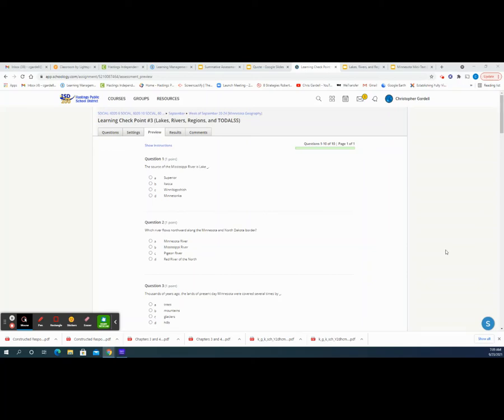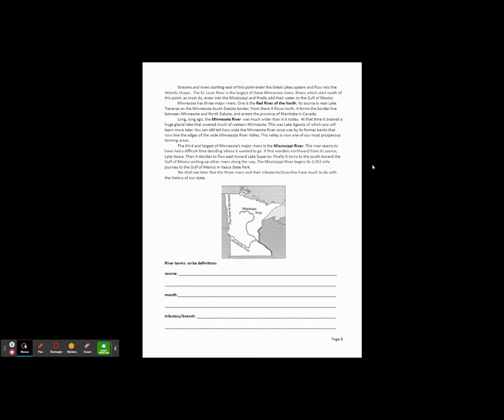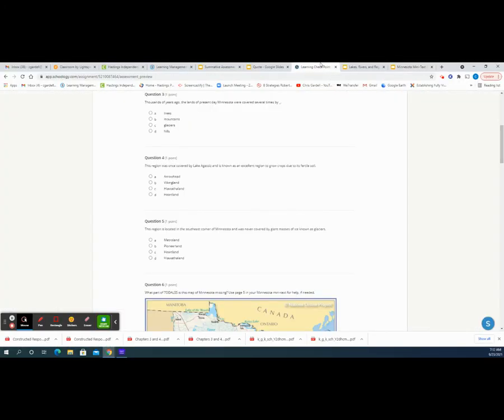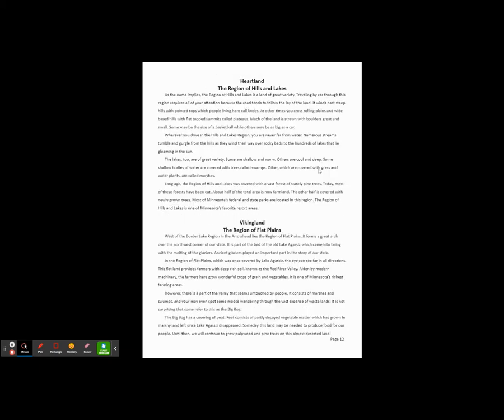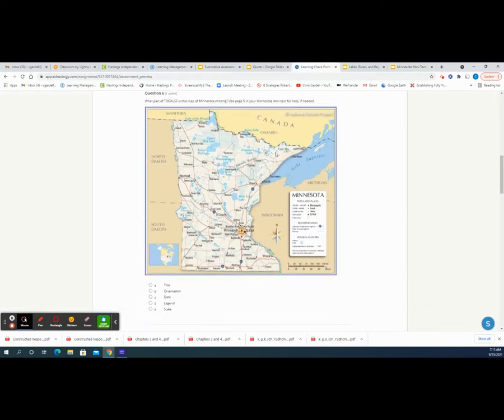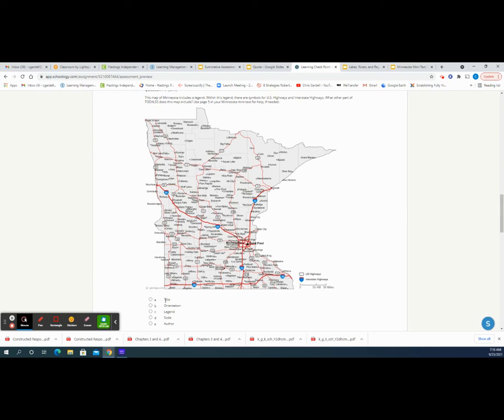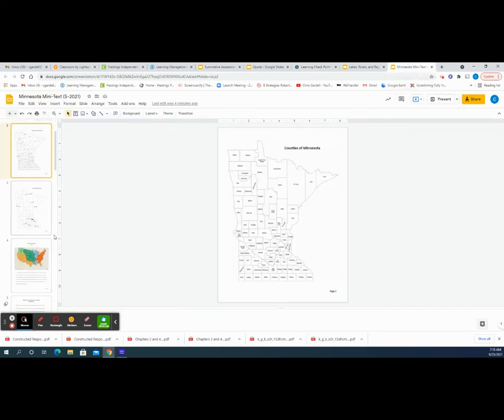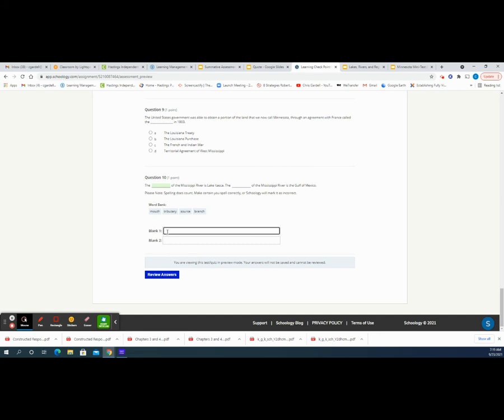Learning Check Point #3